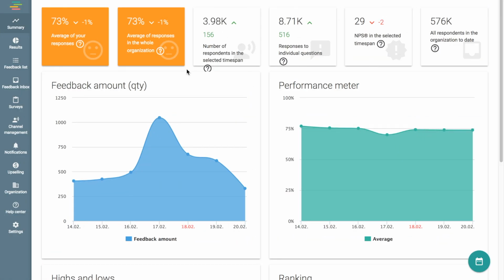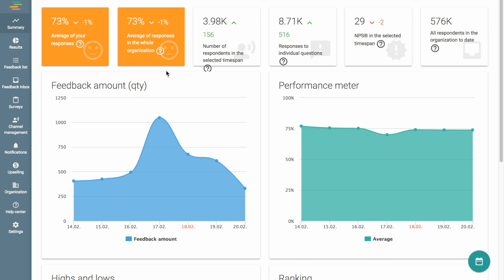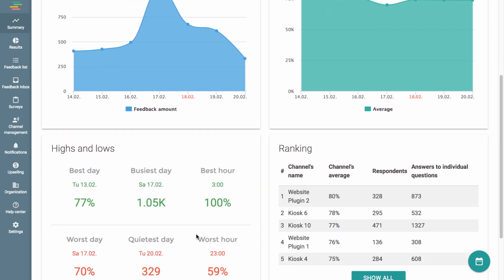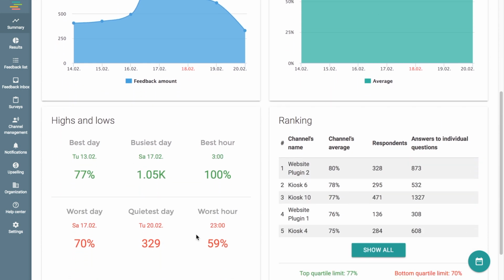Feedbackly tutorial: The summary tab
The summary tab is where you will find all of your feedback data organized visually to give you a quick overall report of how your organization is performing in terms of customer satisfaction. Starting at the top left, we have a module which converts the results from the smiley question type into a quantitative format. Any number above 70% is considered to be good. You have the total amount of respondents in the selected timespan, the amount of question responses, Your organization’s NPS score in the selected timespan, and the total number of responses in your organization to date.

Then we have graphs which show the amount of feedback you received and your customer satisfaction. These are generally good indicators of your overall performance and should be closely monitored.

Below that, we have a module which shows your feedback benchmarks broken down by day and hour.

And finally we have a chart which ranks your feedback channels by satisfaction level so you can see which of your feedback channels is performing the best.

The summary tab is great for when you want to get a quick overview of your customer satisfaction in one screen.